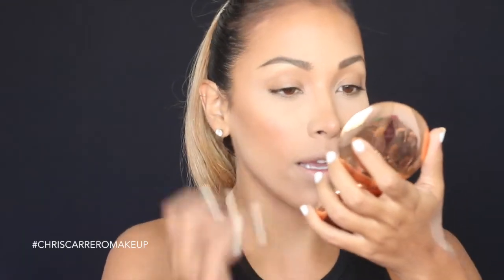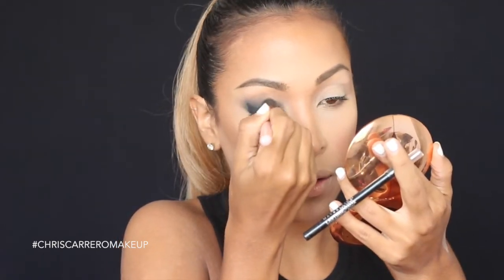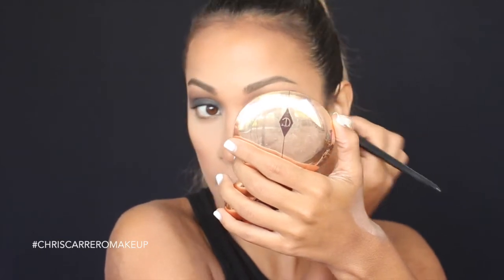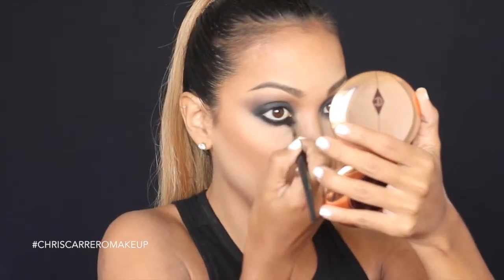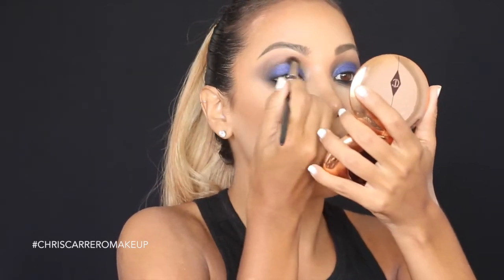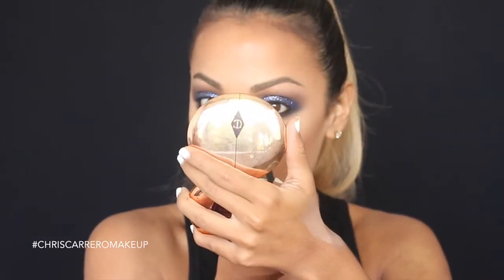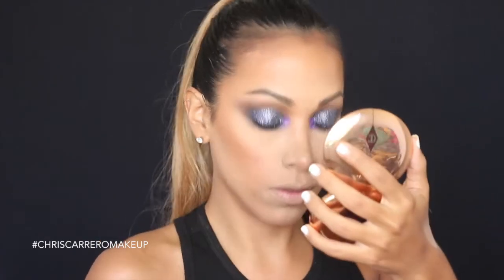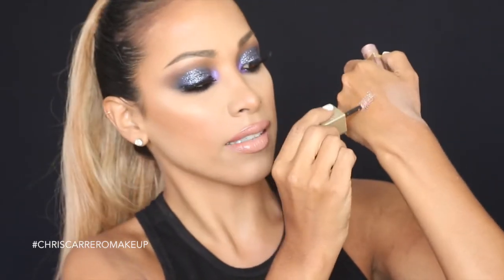TODO ACERCA DEL GLITTER - técnica de smokey de Samer Khouzami | CHRIS CARRERO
Mis amoressss!!! en este video les muestro muchos tips y trucos que aprendi en la master class de SAMER KHOUZAMI para aplicar glitter!!!

Espero que les guste este video!

Los quieroooooo!

Productos utilizados:

1. lasting drama gel eye pencil Maybelline "Black"

2. Mac paint pot "soft core"

3. Juvia"s place the Masquerade Palette

4. Nyx Glitter primer

5. Nyx Glitter  GLI 12